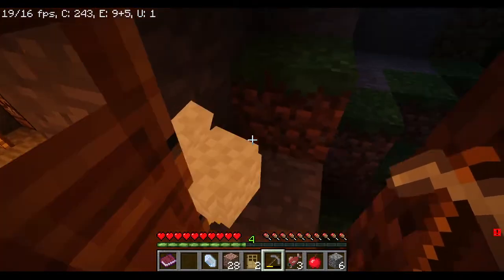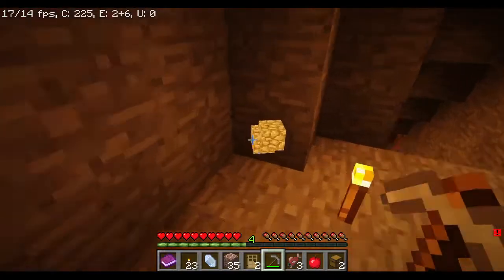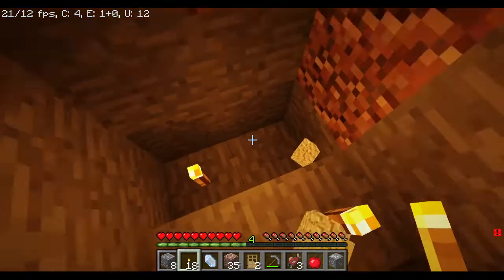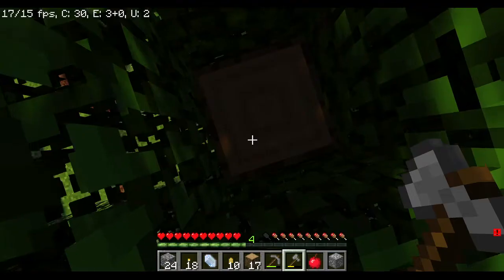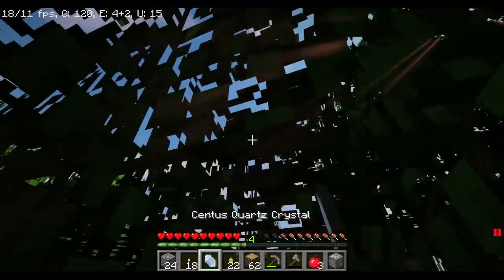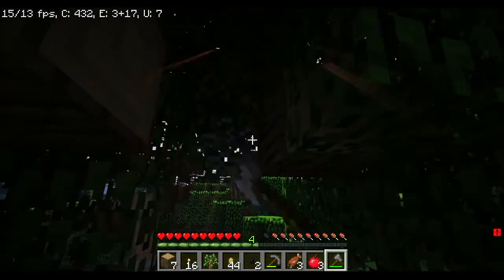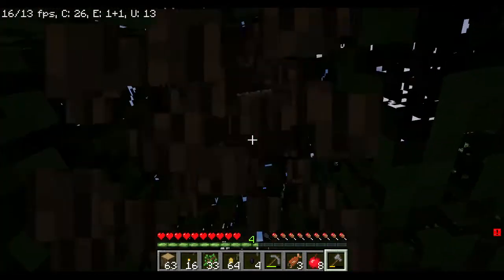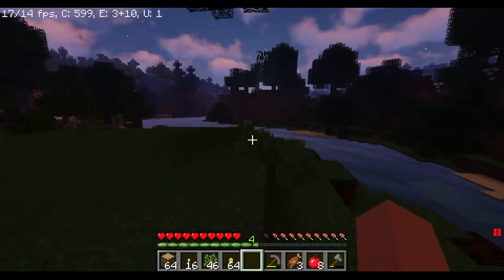Deforestation | Realistic Modded Minecraft Part1